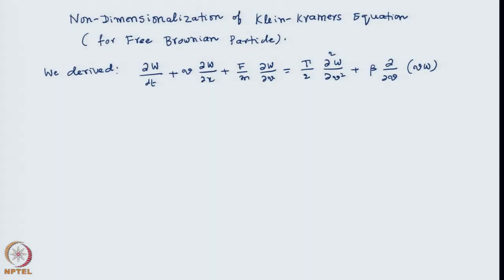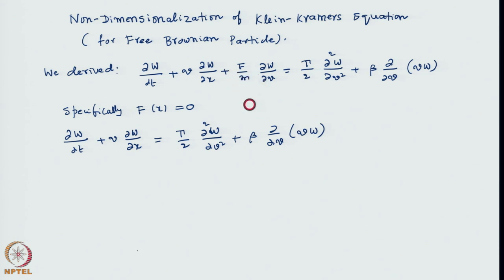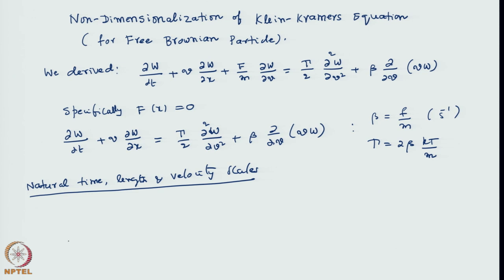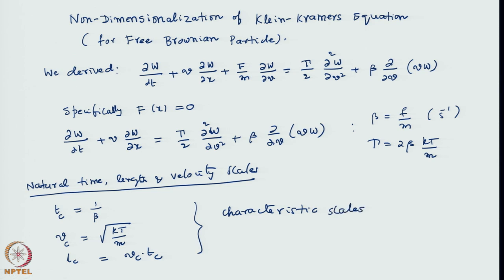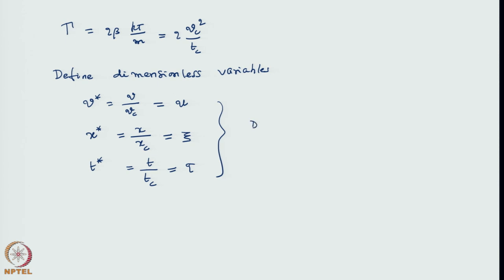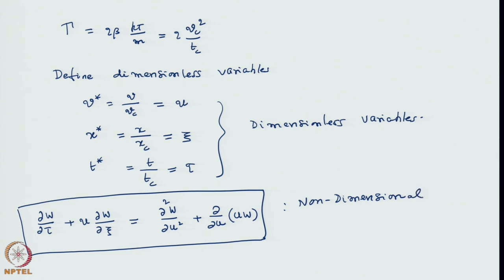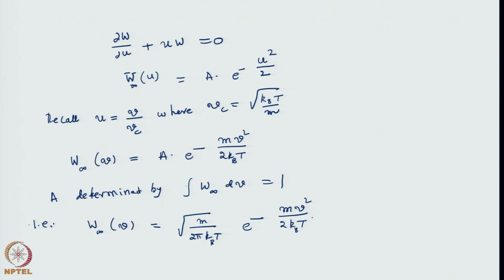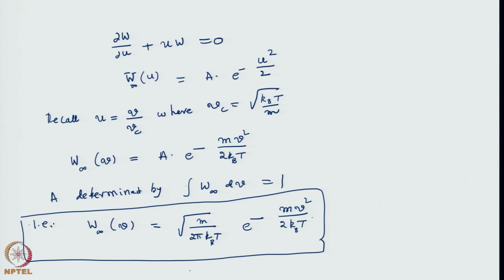Week 12: Lecture 58: Illustrative solutions to the Klein-Kramers equation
Illustrative solutions to the Klein-Kramers equation